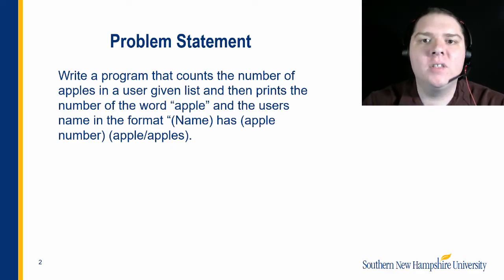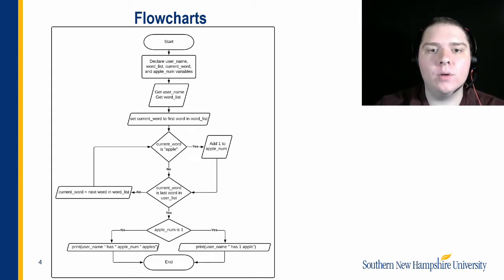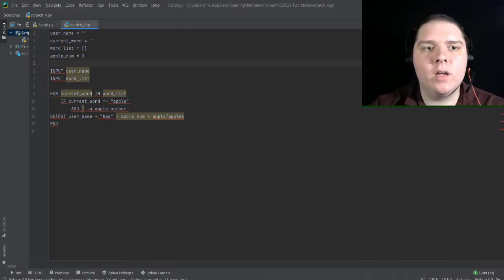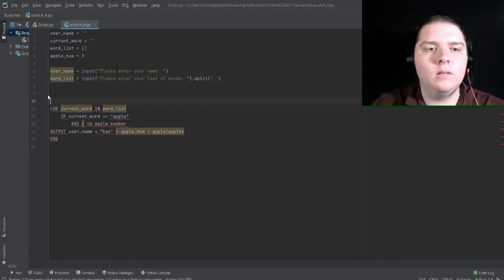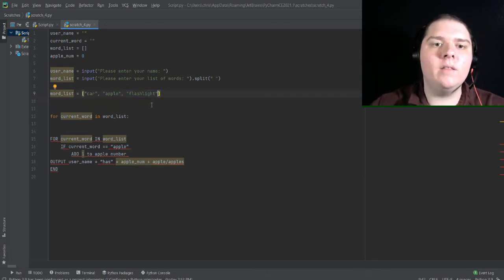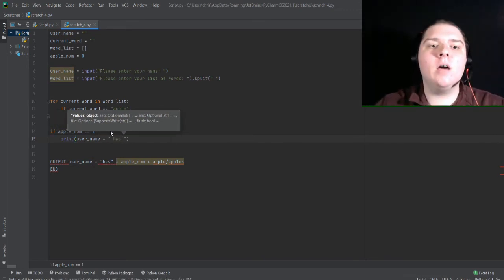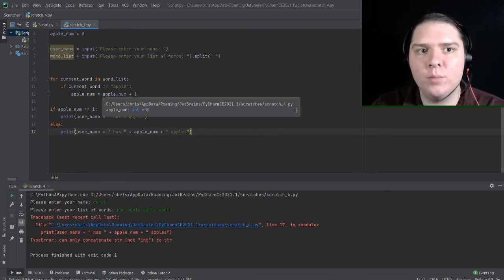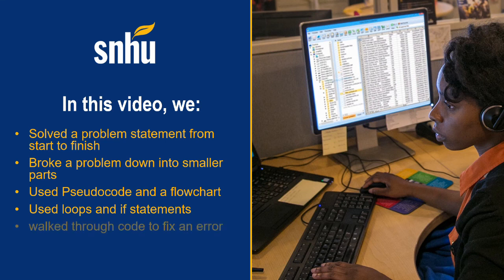Use your Programmer Mindset: Breaking Down a Coding Problem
Join Academic Support Peer Tutor Christopher as he shows the process and behaviors necessary to solve a coding problem.

Learn the best practices of inputting code and checking it for errors!